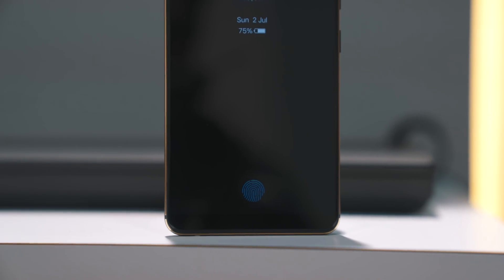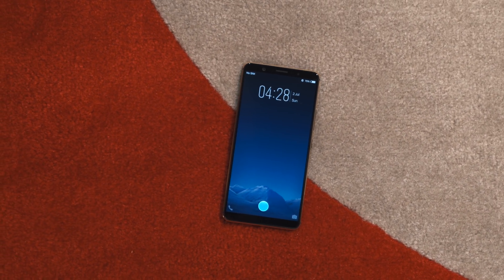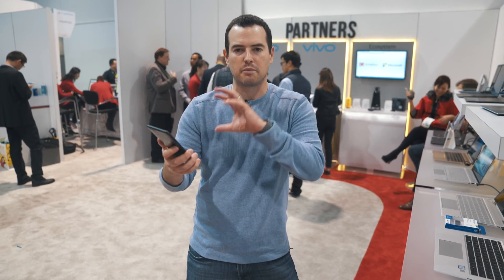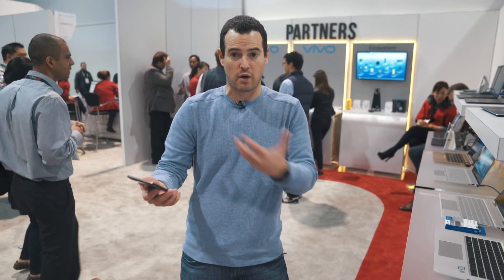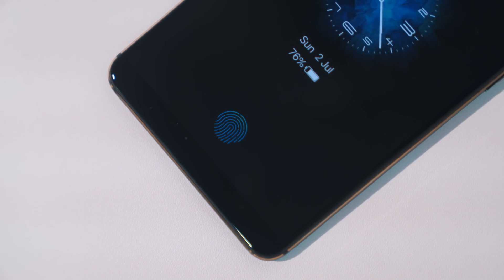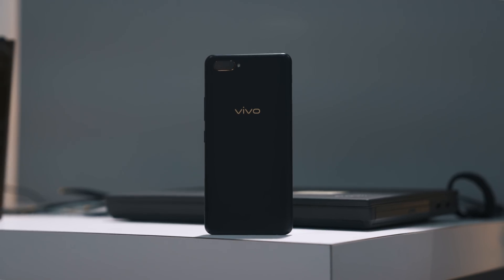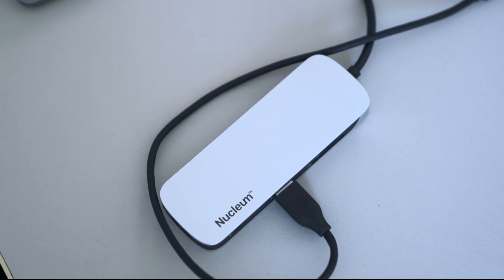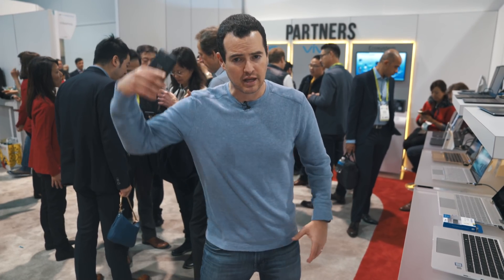In-Screen Fingerprint Sensor: The Future of Smartphones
The future of the mobile market has come to CES thanks to new technology Synaptics, which has enabled Chinese company, Vivo, to place a fingerprint sensor beneath its phone’s display.